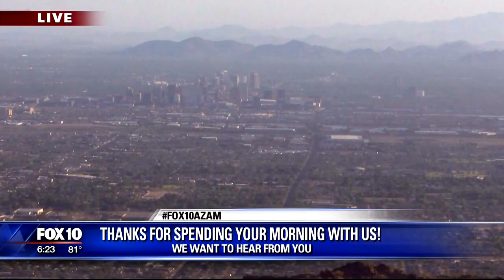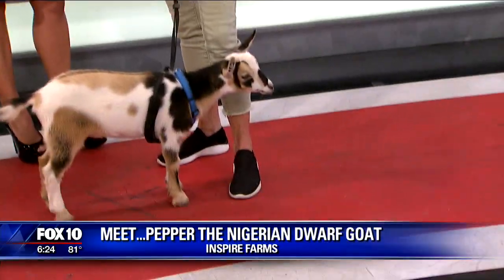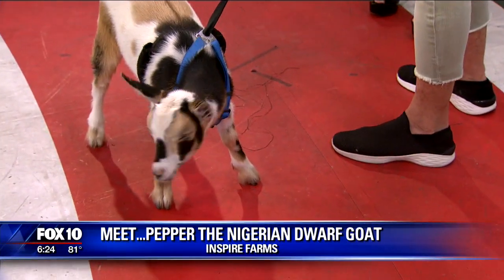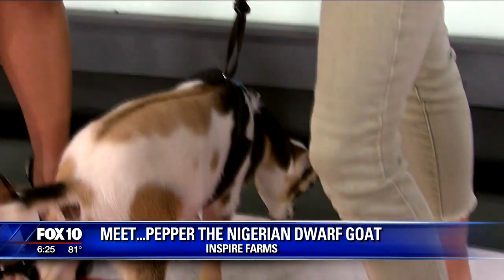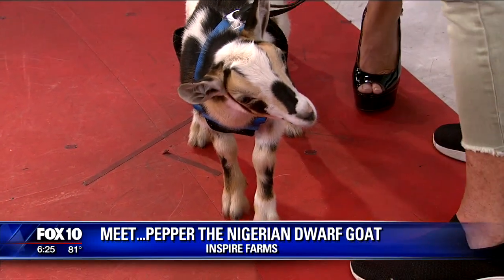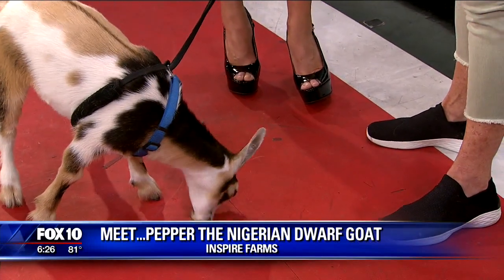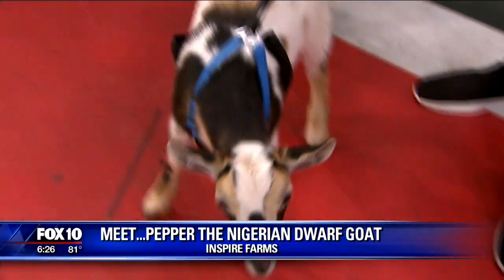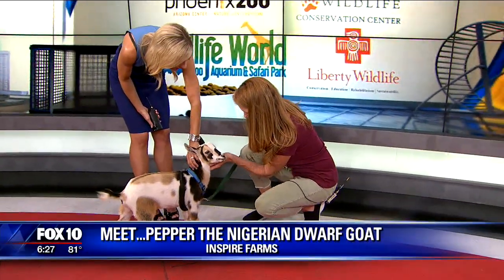Critter Corner: Pepper the Nigerian Dwarf Goat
In this week's Critter Corner, Pepper, the Nigerian dwarf goat, has come to visit the FOX 10 studios all the way from Inspire Farms!